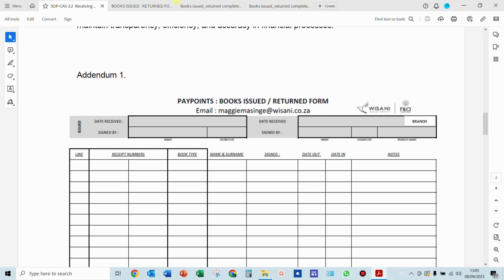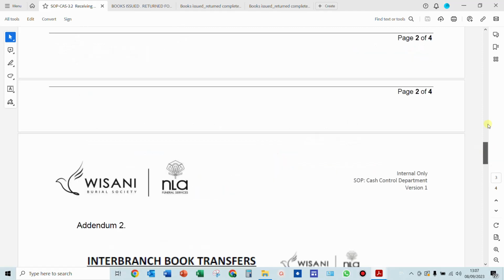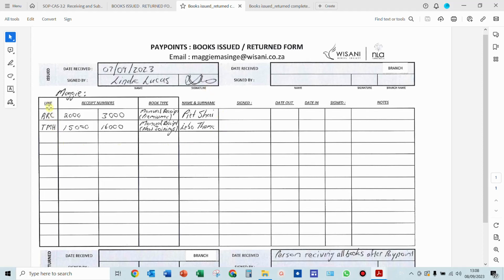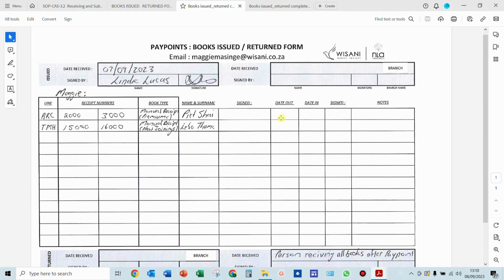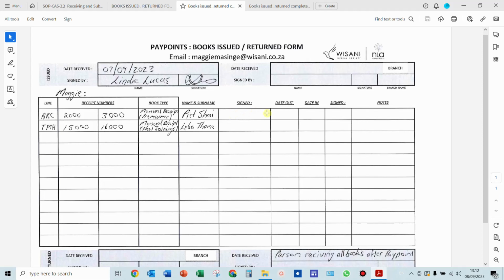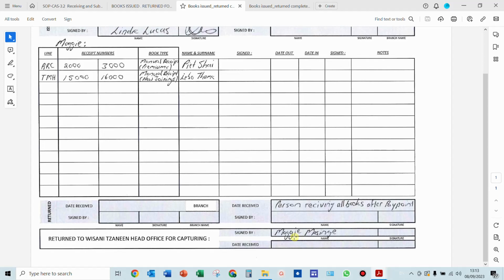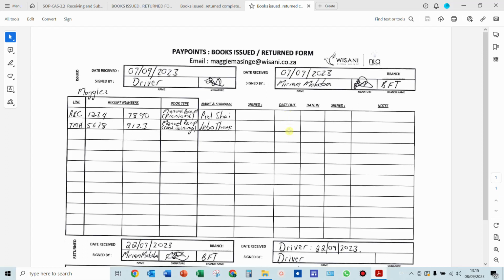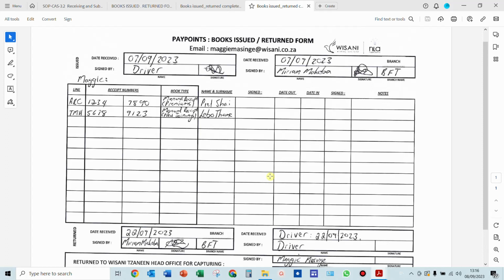Video 2 Books Issued and Returned Form completion